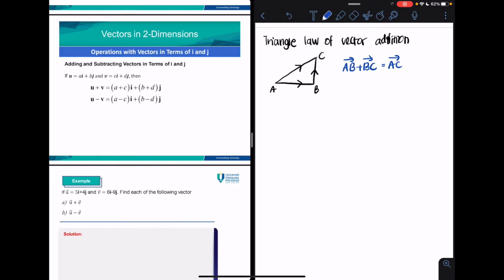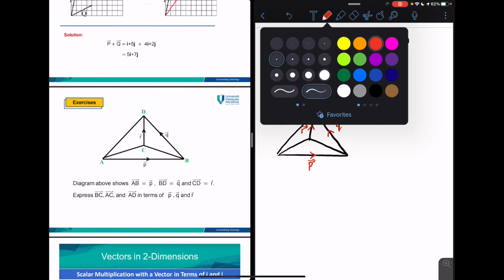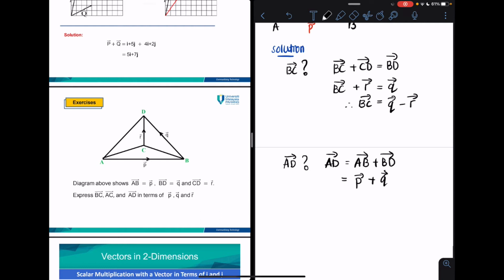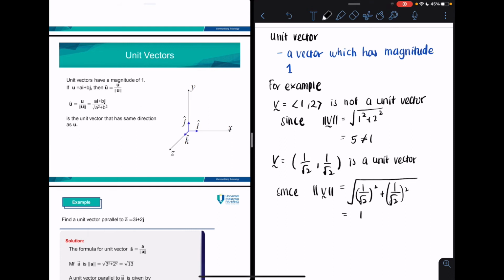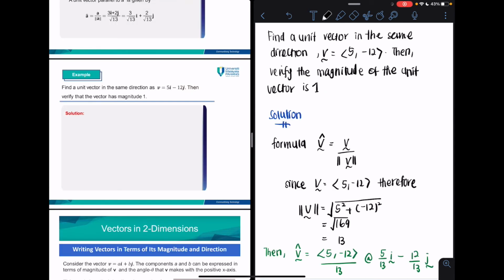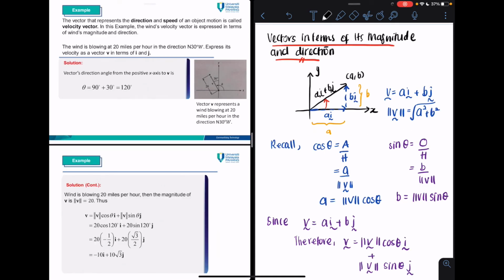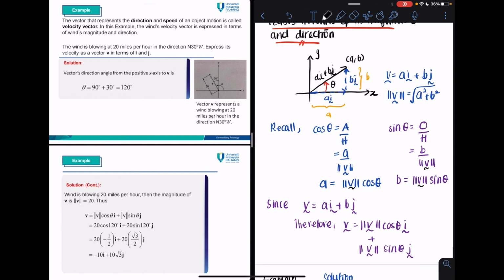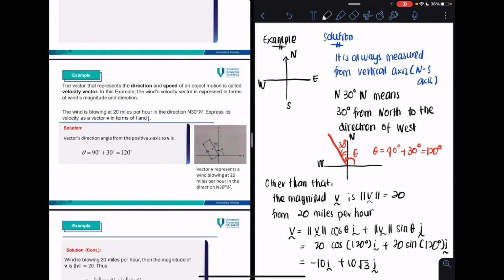Chapter 2.1.2 Vectors in 2D Part II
This video is about vectors in 2D